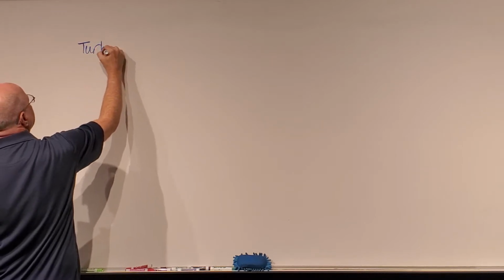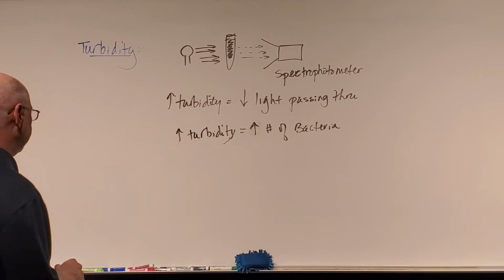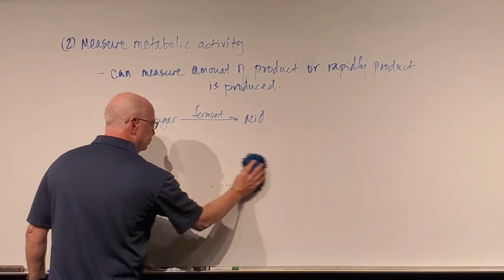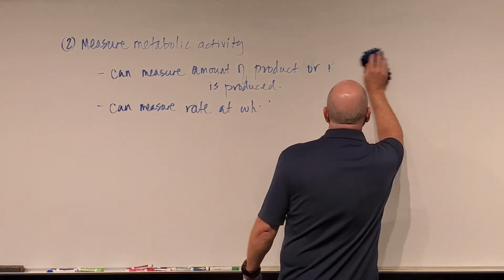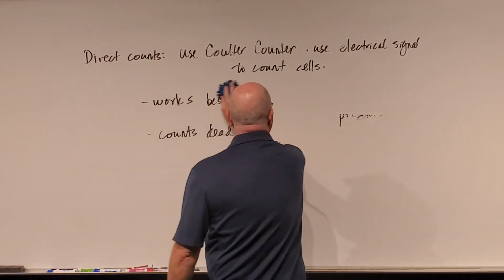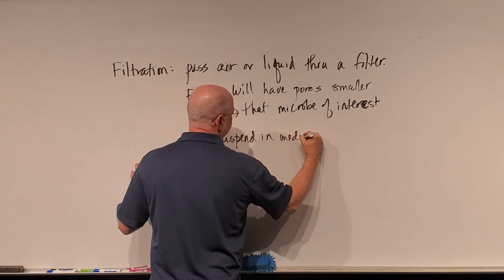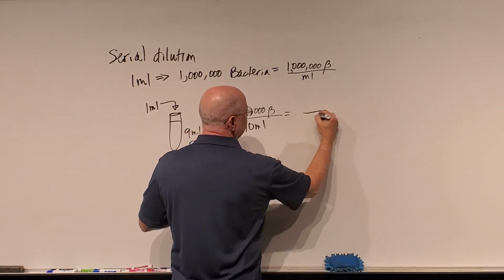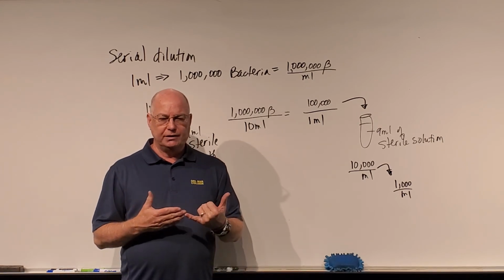Micro Chapter 6, Measuring Microbial Growth